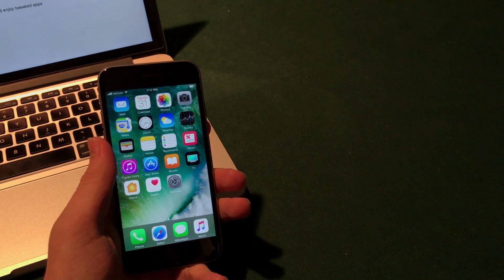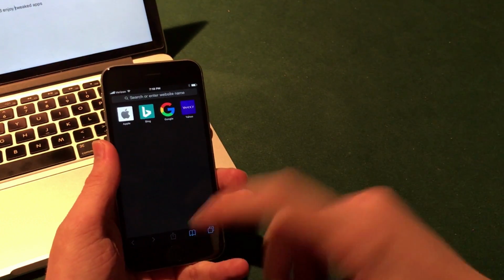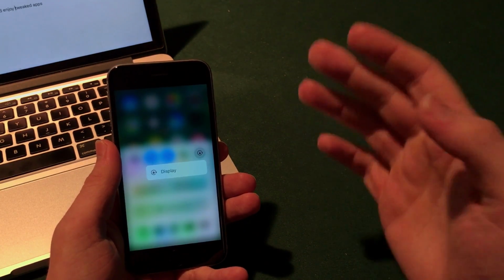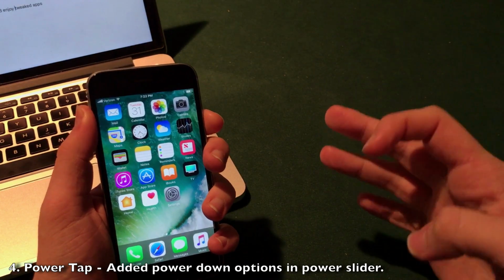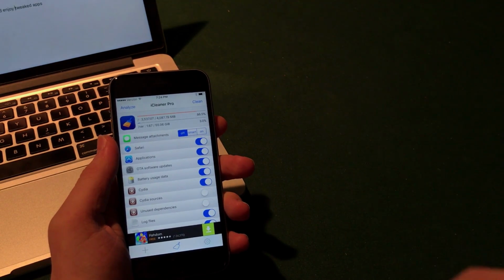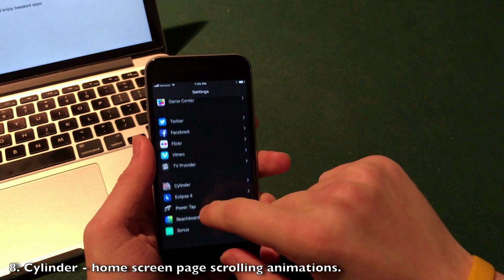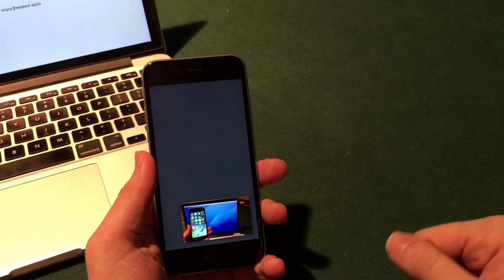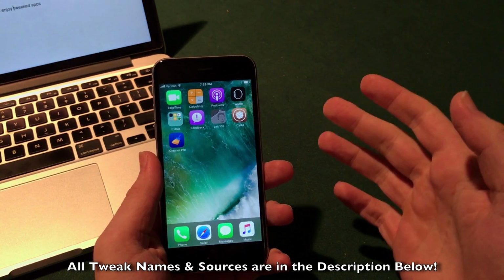Top 11 Awesome iOS 10.2 Jailbreak Tweaks from Cydia!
A few days ago, the iOS 10.2 Jailbreak was released by Luca Todesco for iPhone, iPad, and iPod Touch. If you are looking for Cydia Tweaks and Apps, then say no more! These are my top 11 Cydia Jailbreak Tweaks for iOS 10 to iOS 10.2. Jailbreak is required.